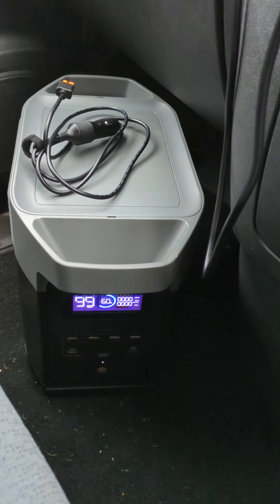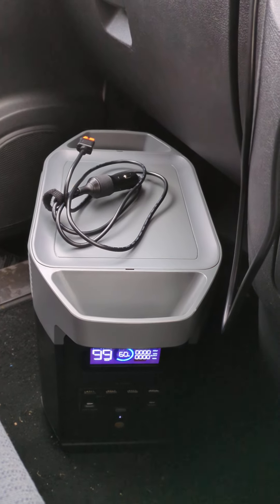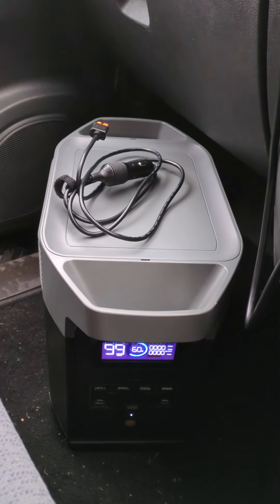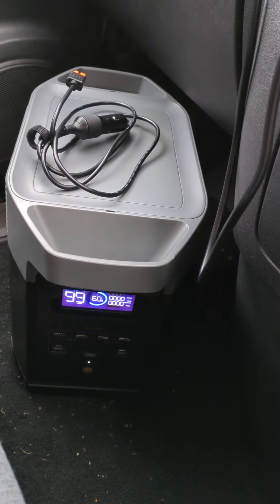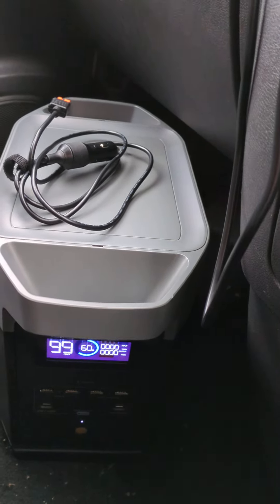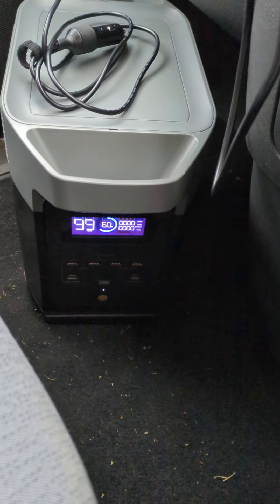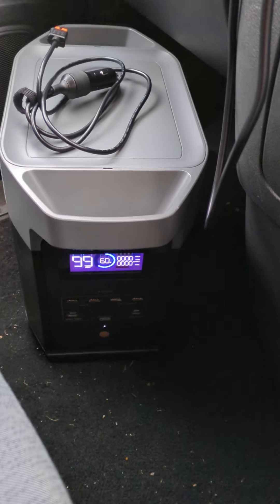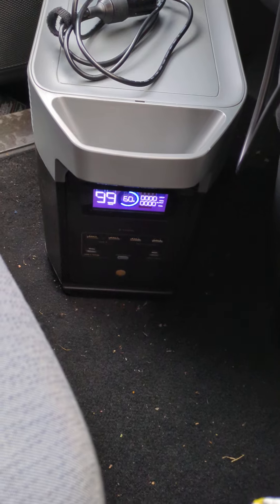Ecoflow Delta 2, 12v charging, Part 1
Charging the Ecoflow Delta 2 on a drive home. How much will it charge on an approx 1hour 40minute drive